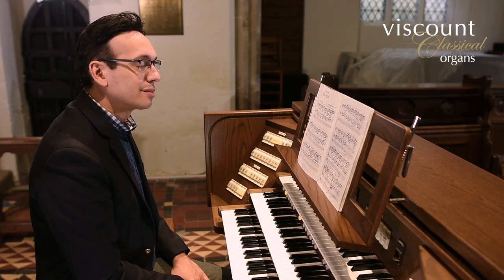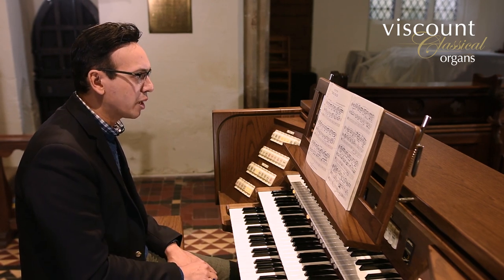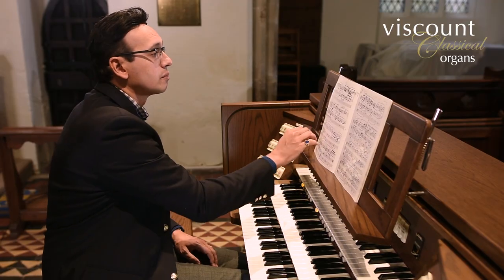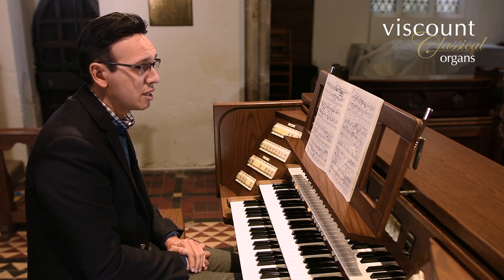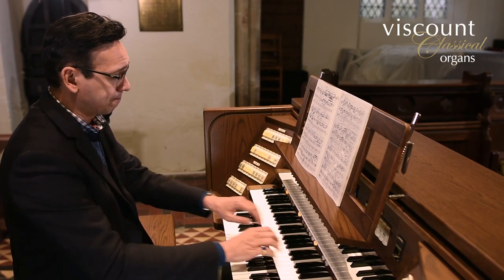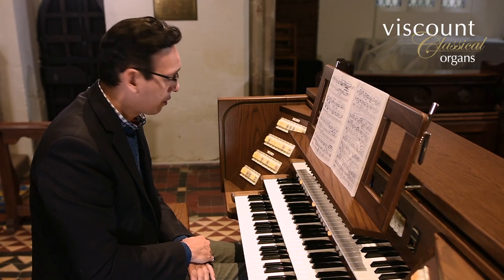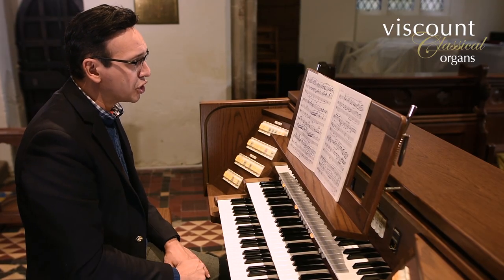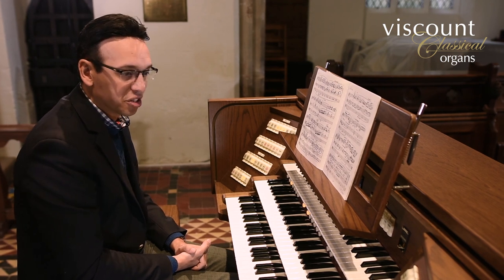Viscount Organ Registration Tutorial: Herbert Howells Psalm Prelude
In the third video in our Organ Registration Tutorial series we’re using extracts from Herbert Howells Psalm Prelude. Jonathan and Francis discuss and demonstrate a challenge that most organists will have to master at some stage in their careers — what could be termed the “seamless crescendo”.

Of course there’s no such thing as a totally seamless crescendo on the organ because stops have to be added in stages, and the swell boxes are not sufficient on their own to take the instrument from pp to ff. It is, however, possible to give the impression of something that sounds reasonably smooth.

In this tutorial series Francis Rumsey and Jonathan Kingston discuss and demonstrate approaches to registration for distinctive genres and styles of organ music.

Overview of the Organ Registration Tutorial Series. We’ve chosen five topics to discuss in this year’s series. In this series Jonathan plays a Viscount Regent 356 organ.

1. The first video looks at registering Bach’s chorale preludes, using two contrasting trio examples.

2. The second considers how to deal with the different sections of a big North German school work in the stylus phantasticus.

3. During the third, Francis and Jonathan discuss examples of how to handle a perennial challenge in organ performance—that of rendering extended crescendo and decrescendo passages while minimising obvious steps in loudness and timbre. That’s done with the aid of a Psalm Prelude by Herbert Howells.

4. Our fourth tutorial spends time with Franck’s Chorale in A minor, considering how to register the different sections of this well-known work for authentic effect.

5. Finally, the fifth tutorial takes you on a tour of some widely used hymn tunes. A number of our viewers have requested more information about dealing with hymn accompaniment, so we’ve encouraged Jonathan to impart his wisdom on things like play overs, word painting and last verses.